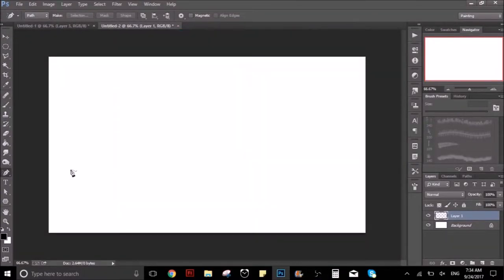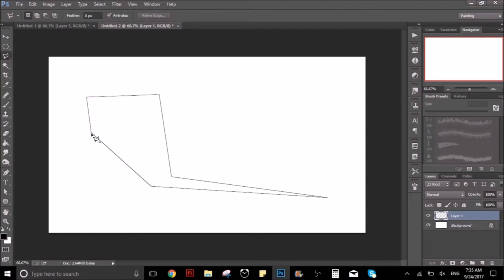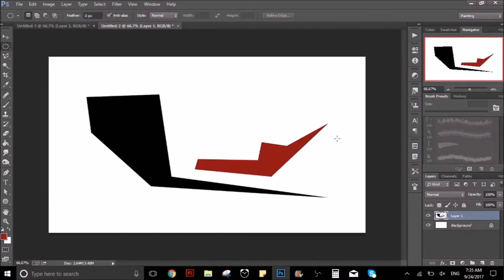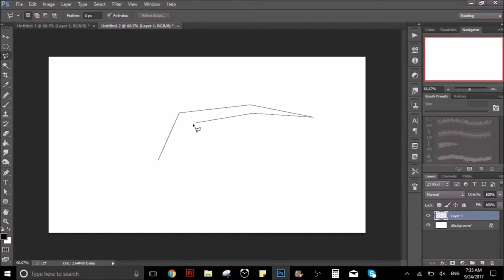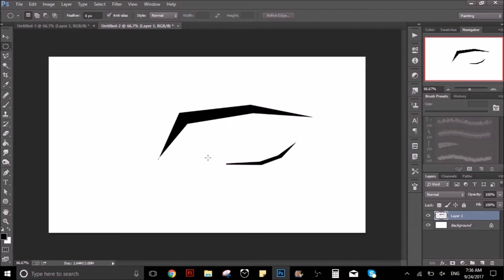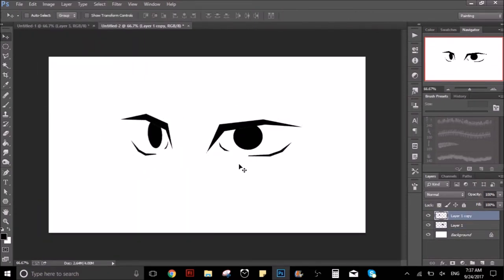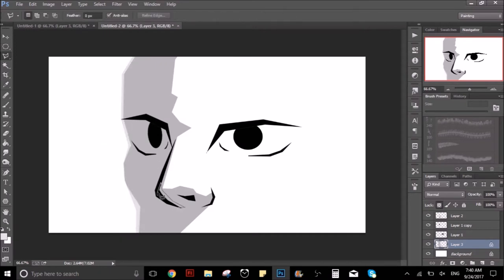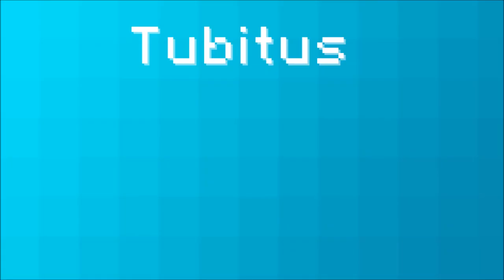How to draw and paint using a mouse in Adobe Photoshop tutorial without graphic tablet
In this tutorial I will teach you how to draw or paint in adobe photoshop using only your mouse, without any graphic tablet like wacom tablets or anything